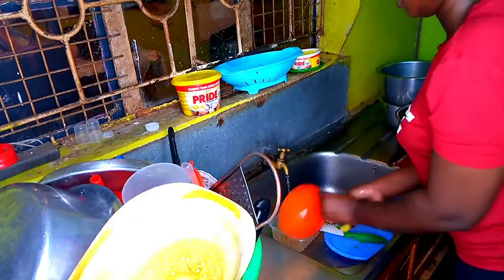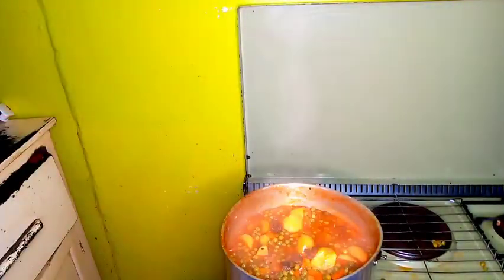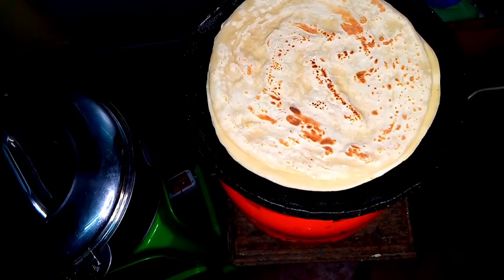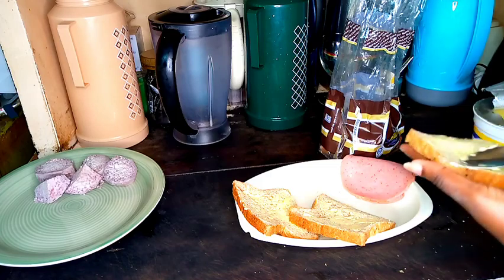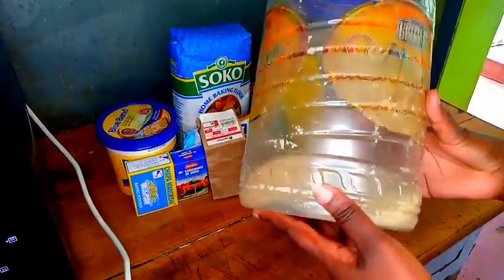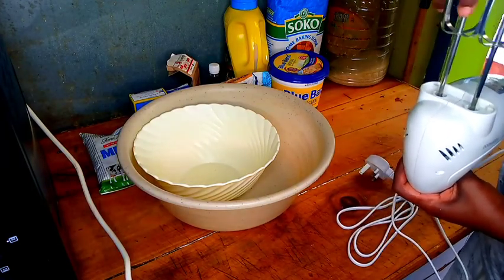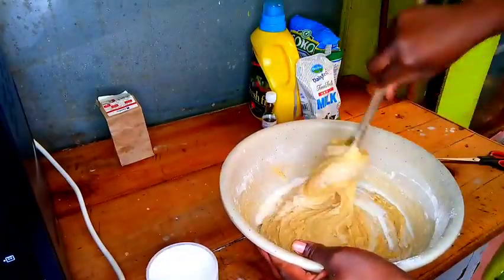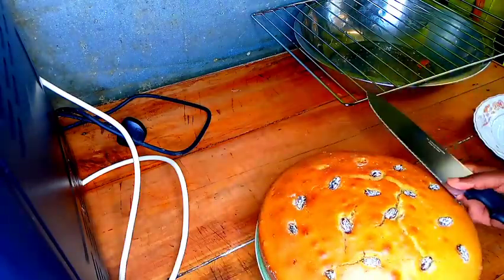December edition 2021||Dinner,vanilla cake.Beef green peas and potatoes stew recipe#terrywairi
Hey guys. I start my December edition 2021. Today's  video features my evening night routine.Am going to show you How to wash fresh fruits from the market with vinegar.Am gonna make easy chapati recipe for dinner and Beef green peas and potatoes stew recipe.The next morning I will make some Meat brawn sandwich recipe.This is a recipe that most of you guys suggested.Am also going to bake a vanilla cake recipe with a twist of raisins.I have explained everything in the video fahm.Feel free to ask me any questions in the comment where you don't get .You can also Dm me on my Instagram page @terry.wairi